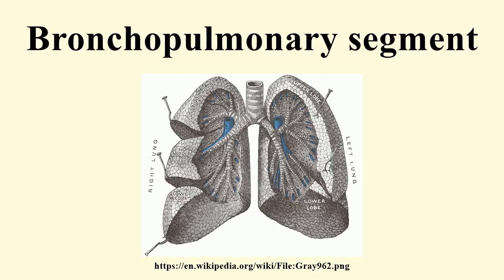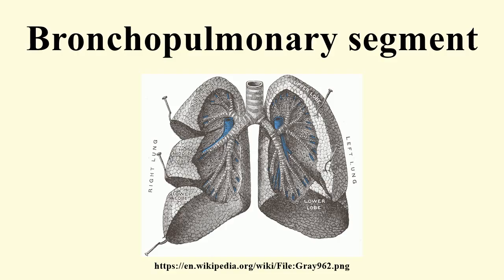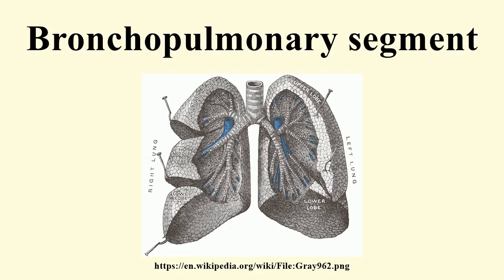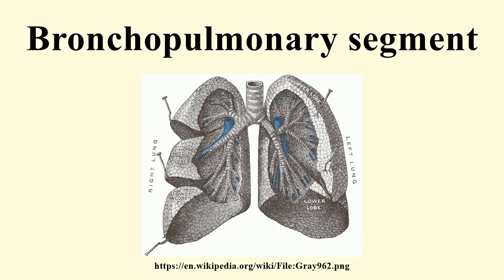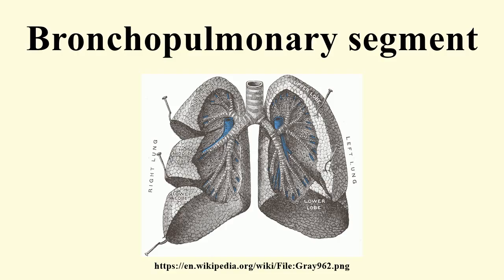Bronchopulmonary segment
Image-Copyright-Info
Image-Copyright-Info